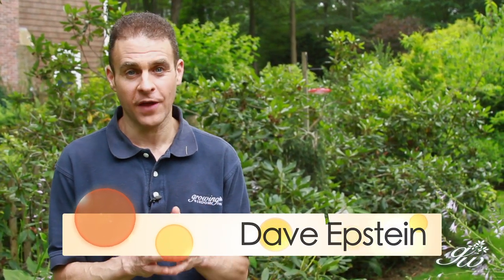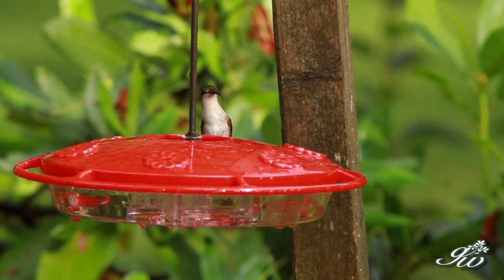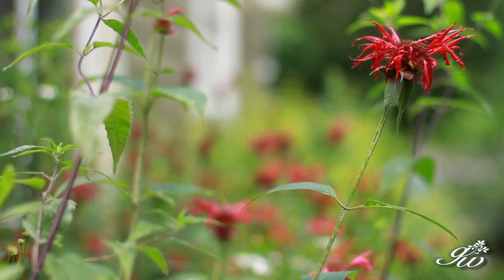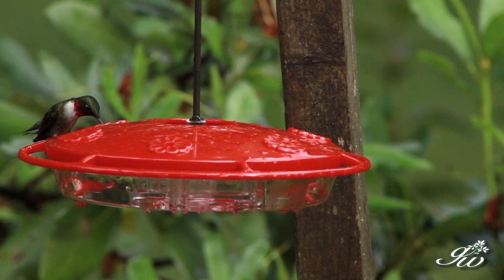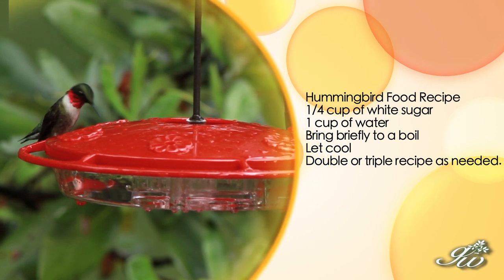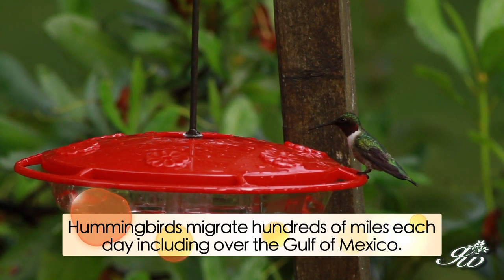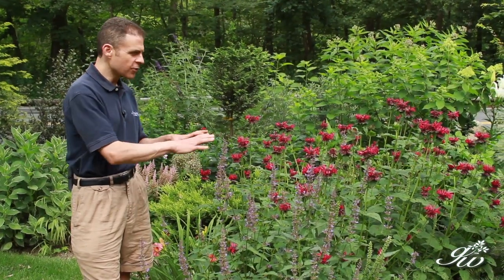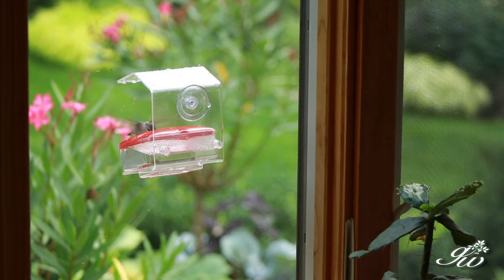How to Feed Hummingbirds in Your Garden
In this episode Dave shares his hummingbird feeding tips and shows off his feeders.